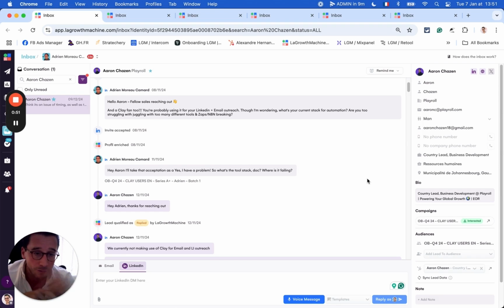How great sales reps qualify prospects in 3 questions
What separates a great sales rep from an average one? The ability to qualify a prospect in 3 questions without making it feel like an interrogation. Adrien, Co-founder of La Growth Machine, breaks down the Rule of Three.

The framework works in three steps. The first question establishes context, not your pitch. The second follows their answer and digs into the real problem. The third is where you position your solution, but only once trust is built.

The key rule: stop making the conversation about yourself. If your questions are designed to get to your pitch, the prospect disengages. The goal is to make them feel understood before you offer anything.

How do you keep them talking? End each answer with a question. This keeps the conversation alive without you having to push for it.

Can you qualify in fewer than 3 questions? Yes, but 3 is the minimum to build enough context. Going straight to your solution after one question rarely works in cold outreach.

Chapters:
0:00 Introduction
0:44 Live example
1:09 Question 1: context
1:46 Question 2: follow the lead
2:14 Question 3: positioning
3:16 Key takeaways